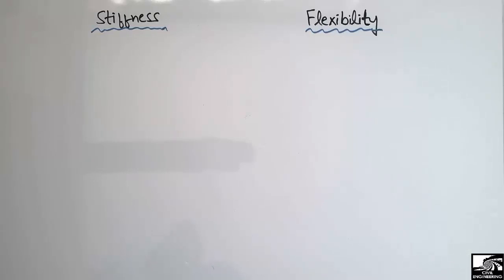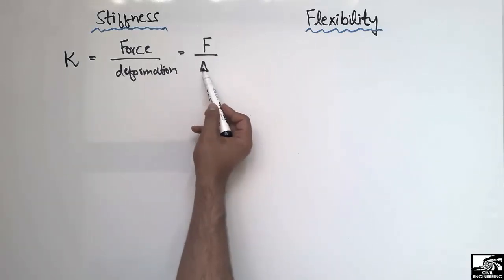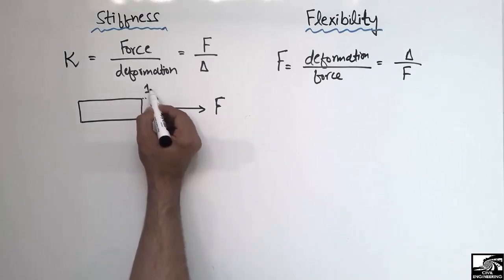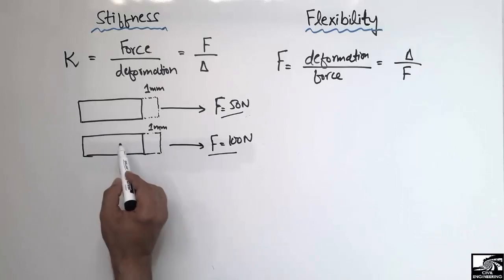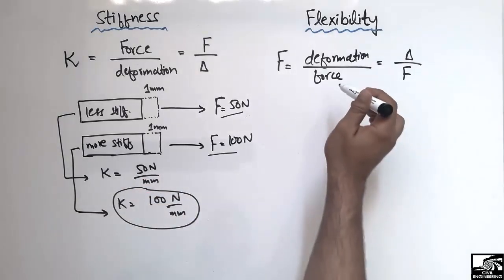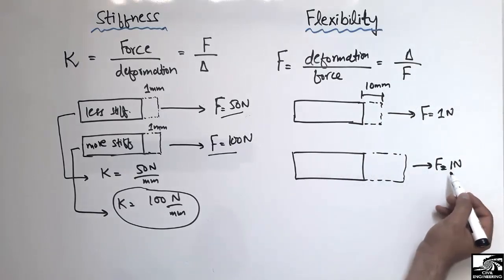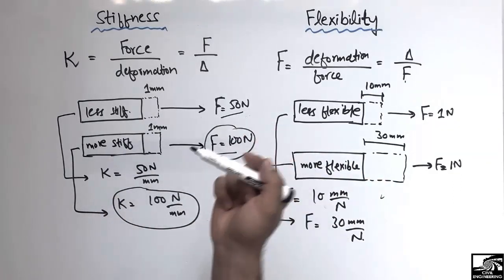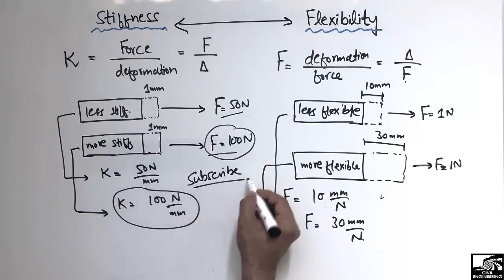Difference between Stiffness and Flexibility with example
This video shows the difference between stiffness and flexibility. Stiffness can be defined as the resistance of the material to the force applied, it is the ratio of force per unit deformation. Flexibility is the ratio of deformation per unit force, Stiffness and flexibility are opposite of each other.